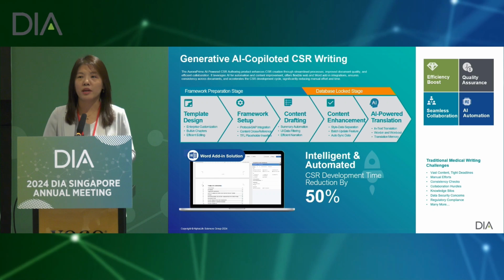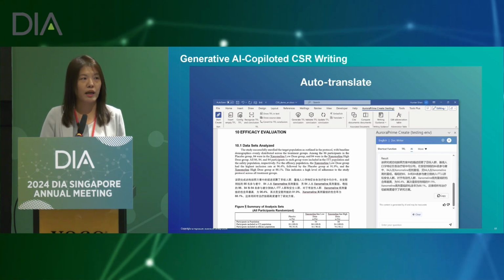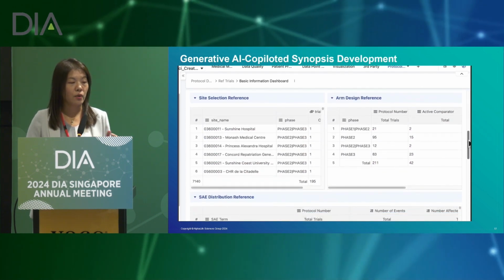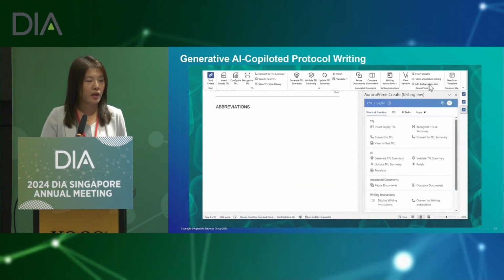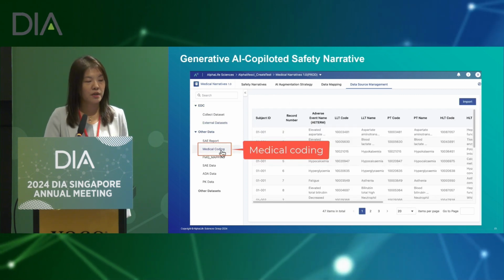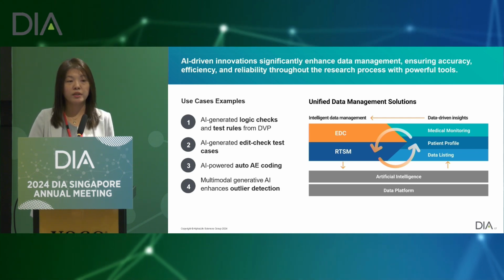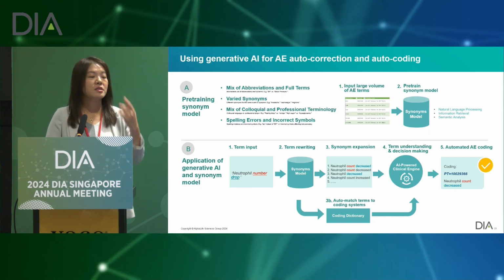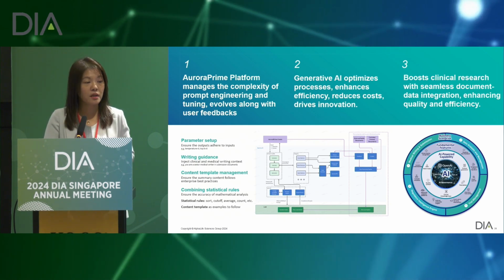Sharing Leading Generative AI-powered Digital Solutions at the DIA Singapore Annual Meeting 2024!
The DIA Singapore Annual Meeting 2024, held on July 16-17, was a milestone event for the life sciences sector. AlphaLife Sciences was honored to participate, showcasing our cutting-edge innovations and engaging with industry leaders.

Our Senior VP of Clinical Services, Alice Hsu, delivered a captivating presentation on "Fast-track Clinical Trials with Leading Generative AI-powered Digital Solutions." She highlighted key features of our AuroraPrime platform, including Protocol Synopsis Design, Protocol Writing, CSR Writing, and Safety Narratives Generation, demonstrating how our AI solutions transform clinical research by enhancing efficiency and success.

Adding to the event's success, our CEO, Sharon Chen, joined a distinguished panel of experts, addressing critical questions and sharing strategic insights that underscored our innovative approaches in clinical research.

We are grateful to everyone who visited our booth and engaged with us. Our participation underscored our commitment to advancing clinical research and fostering meaningful collaborations.